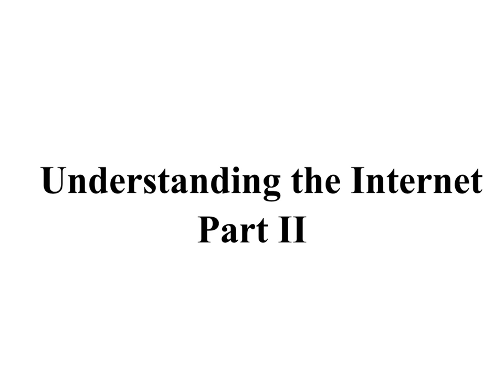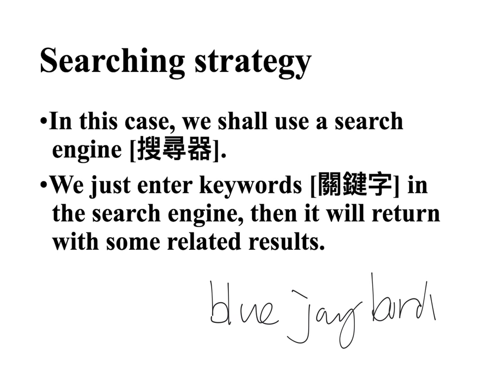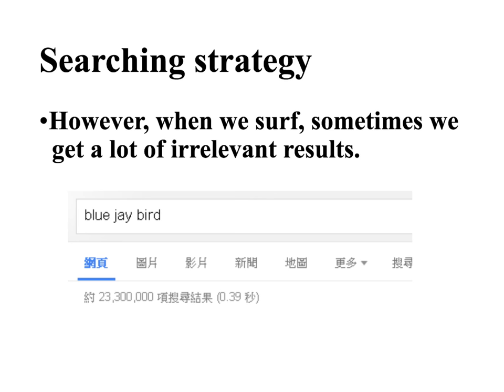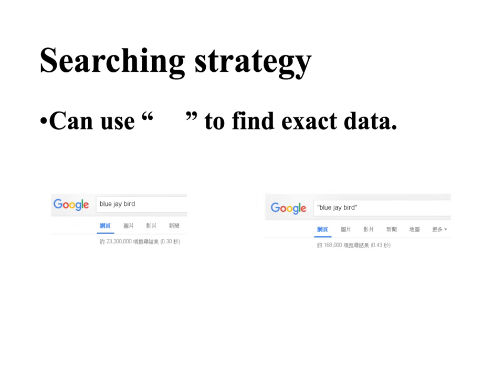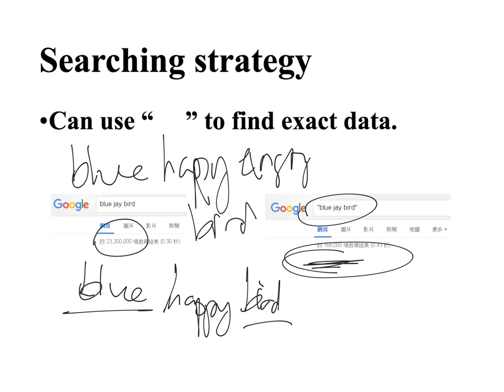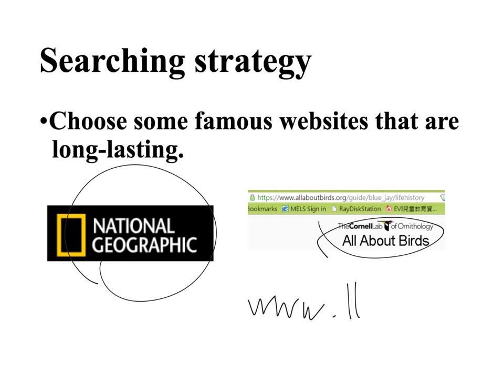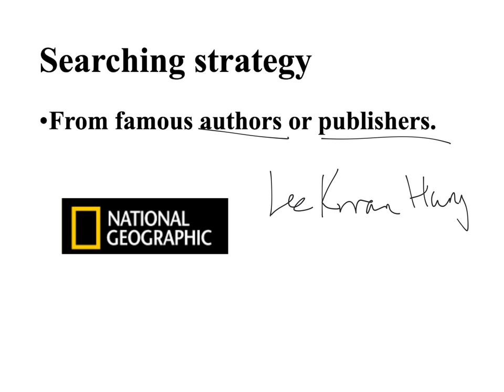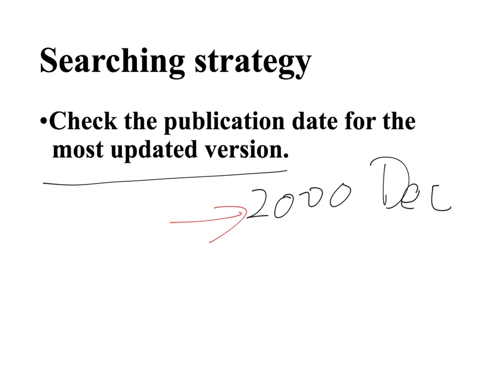Understanding the Internet : 2. Searching Stragegy